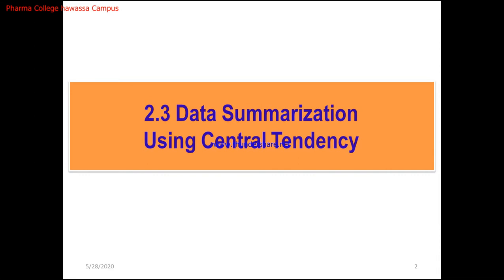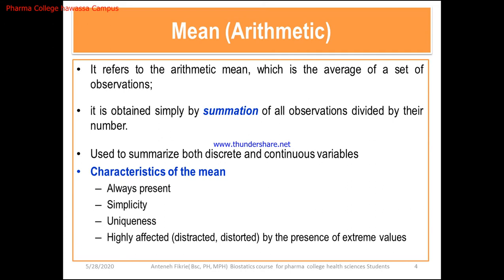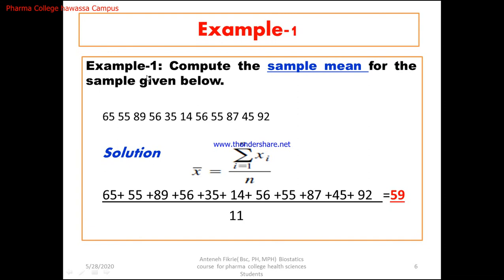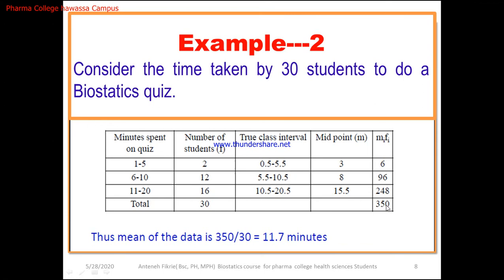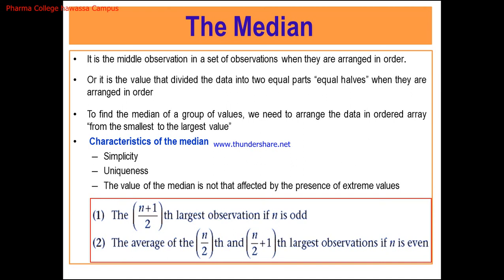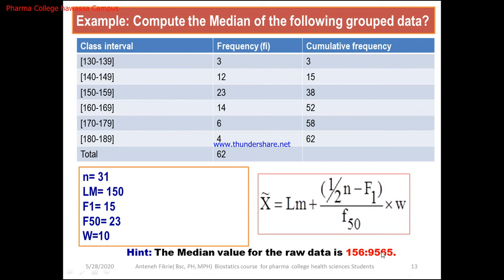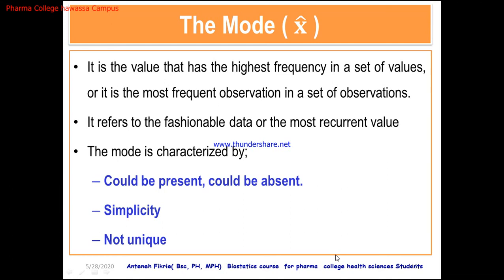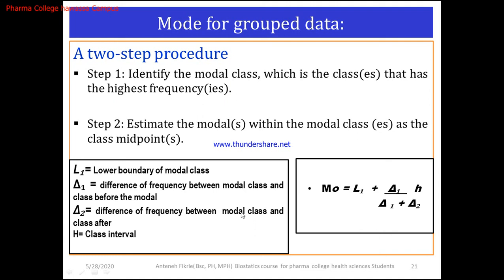For pharma college HO 2rd year and 3rd year students Nursing Biostatistics Part Three